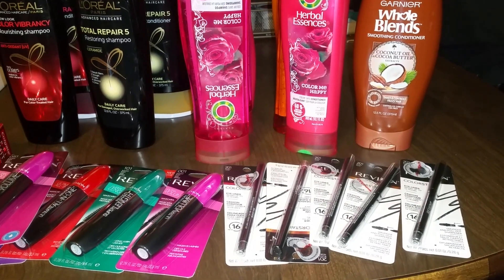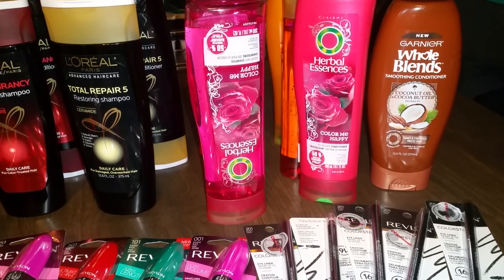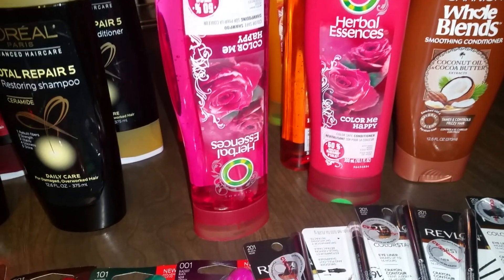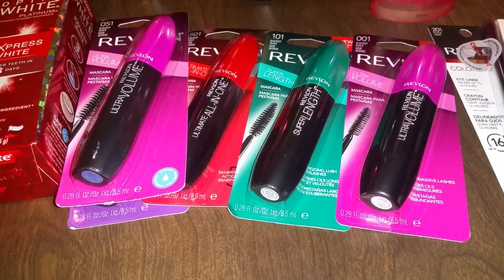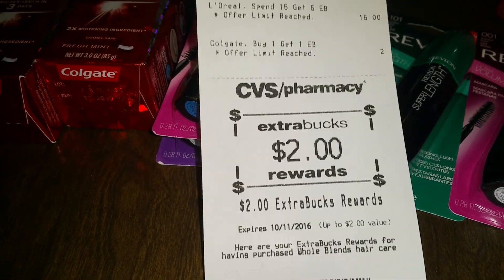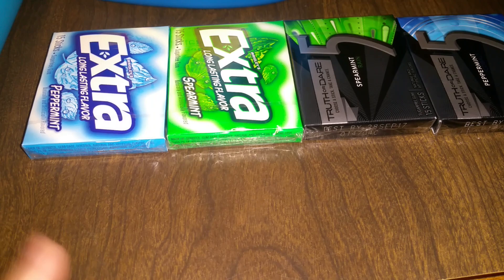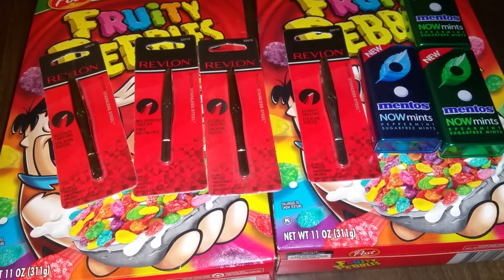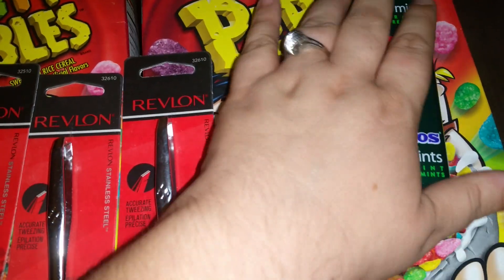Coupon trip cvs, walgreens, rite aid. Target on 2nd video.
Couponing, free items, making money, cvs, walgreens, rite aid